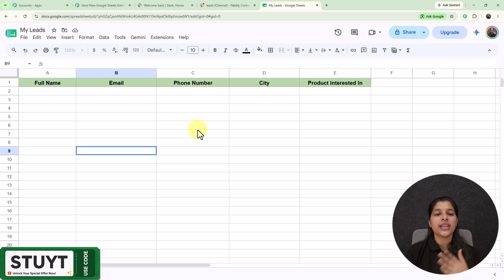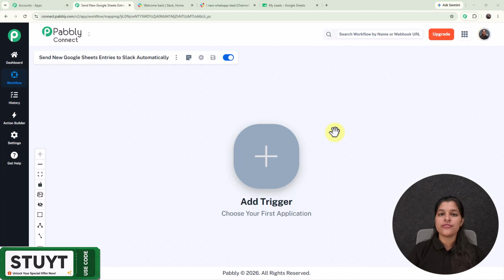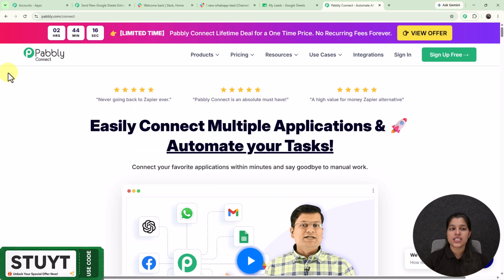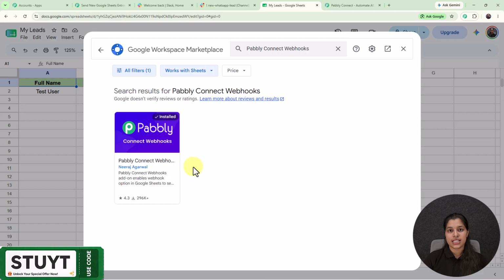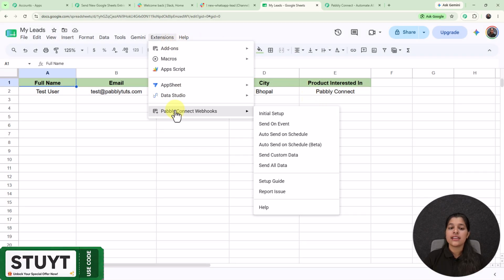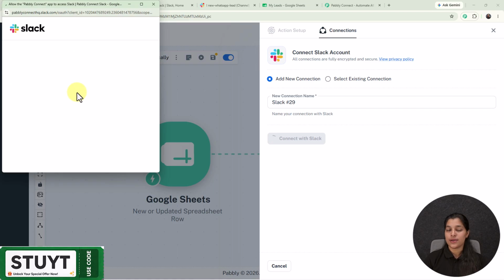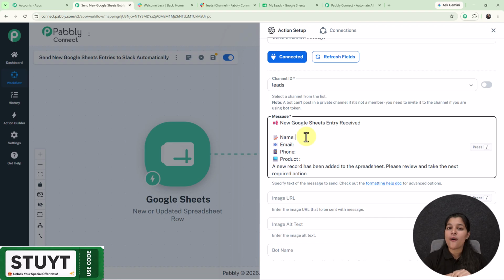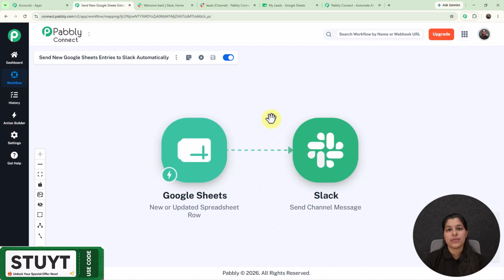Send New Google Sheets Entries to Slack Automatically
Want to automatically send new Google Sheets entries to Slack? In this tutorial, you'll learn how to connect Google Sheets with Slack and instantly notify your team whenever a new row is added—without writing a single line of code.

Automatically monitor your Google Sheet for new entries and send important details directly to a Slack channel. Keep your team updated on new leads, orders, form submissions, customer enquiries, payments, or other business data in real time.

This workflow helps eliminate manual notifications, improve team communication, speed up response times, and keep everyone informed using Pabbly Connect.

Use Case:-
Whenever a new row is added to Google Sheets, this automation instantly sends the details to your chosen Slack channel. Your team gets notified in real time, making it easy to track new submissions, orders, or leads without constantly checking the spreadsheet.

Benefits of Pabbly Connect:

1. Automation: Save time, money, and resources by automating tasks.

2. Integration: Connect various web services to create efficient workflows.

3. Security: Enjoy industry-standard security for your data.

4. Scalability: Easily add new applications and services to your workflow.

5. Cost-effective: Choose from plans suitable for different business sizes, with no charges for internal tasks.